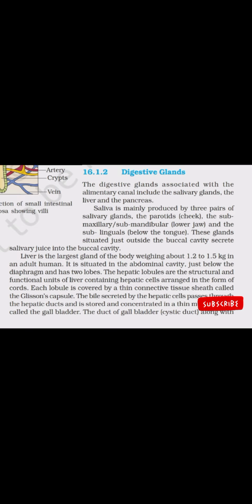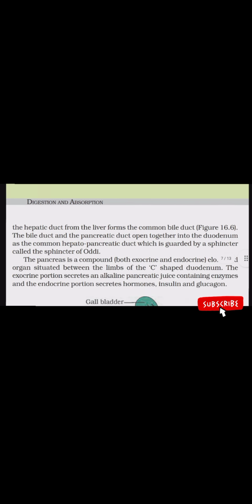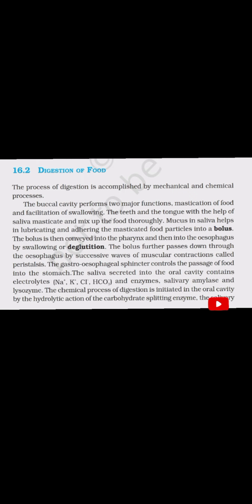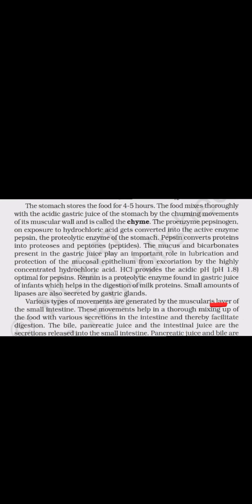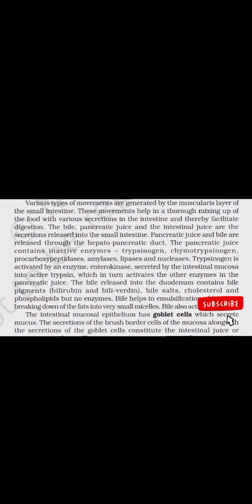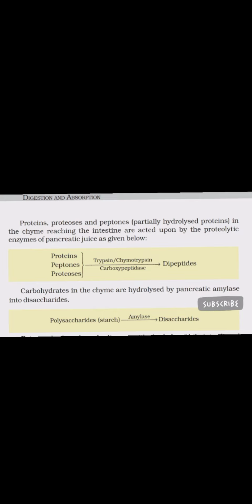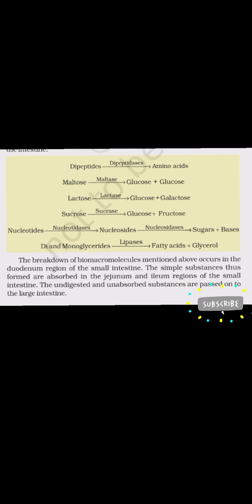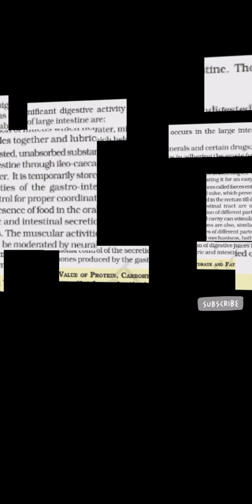02.Digestion And Absorption NCERT READING AUDIO BOOK (PART 2)